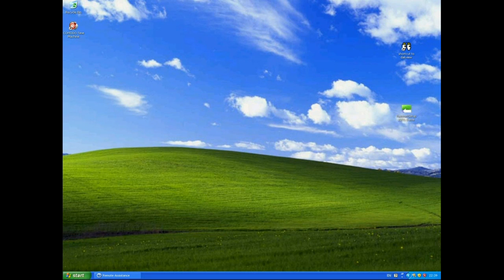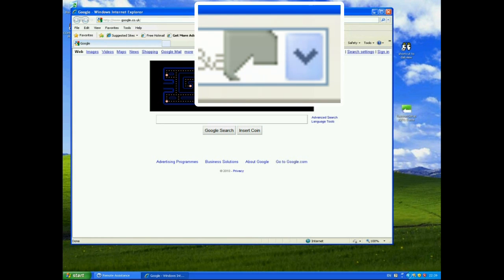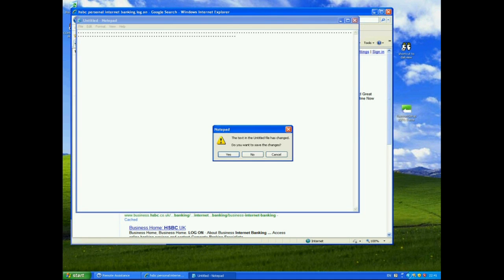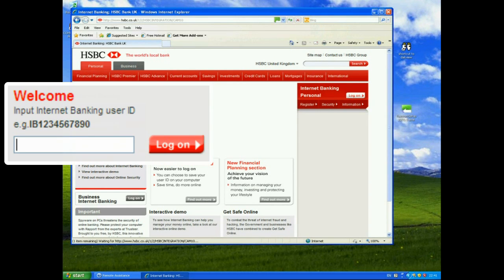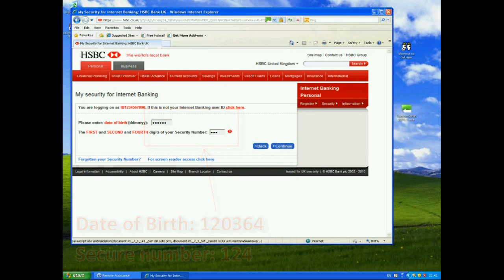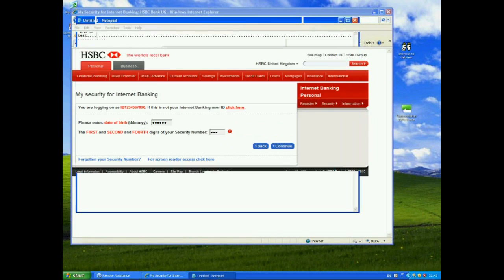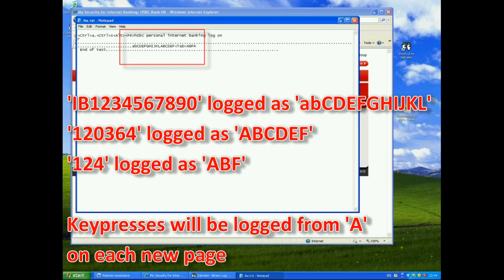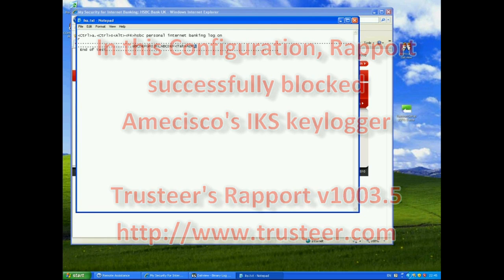Trusteer's Rapport Demo 8 - Amecisco Invisible Keylogger Stealth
Demonstration of Trusteer's Rapport v1003.5 blocking Amecisco's Invisible Keylogger Stealth from keylogging Trusteer's partner sites - May 2010